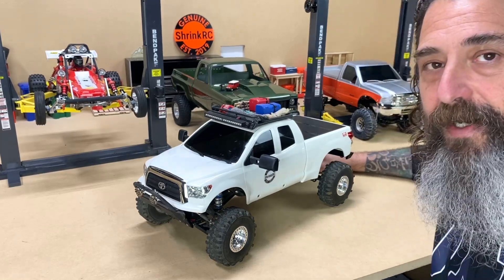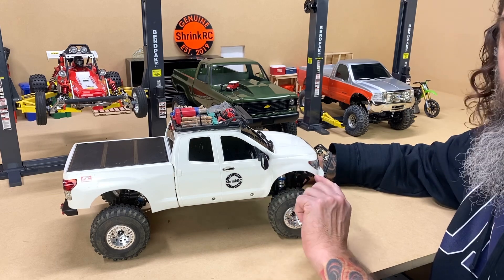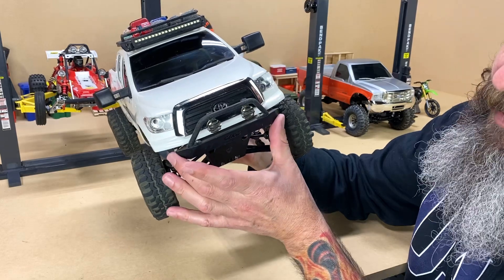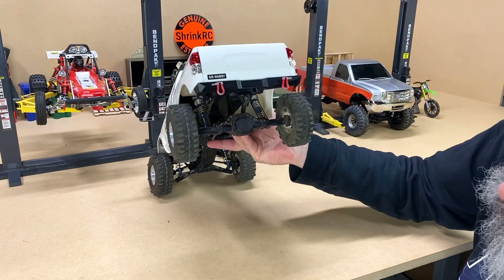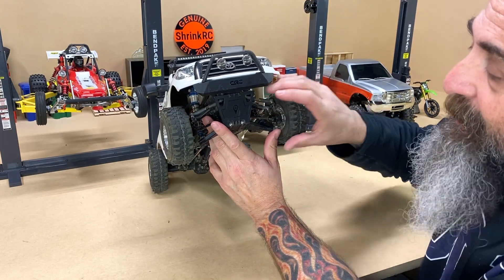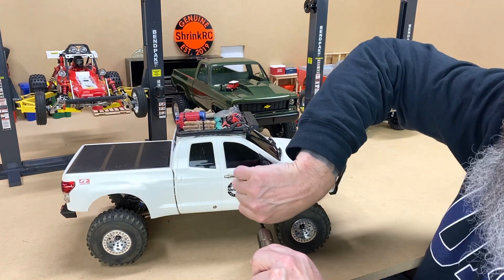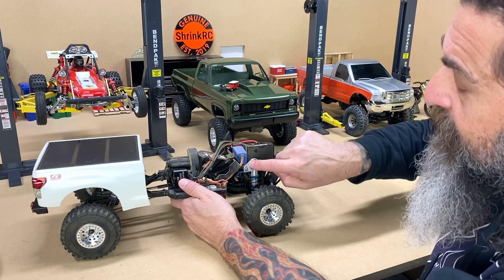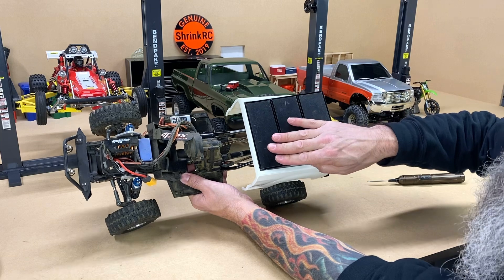Is the Element Enduro a good chassis for a hard body?